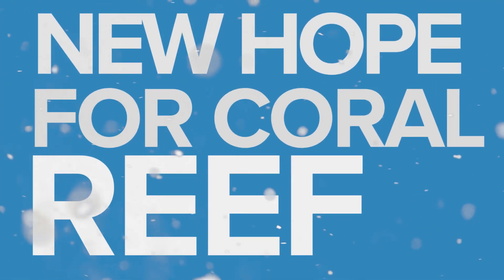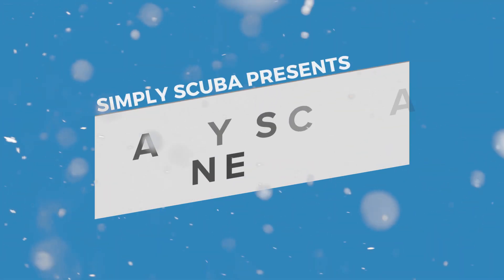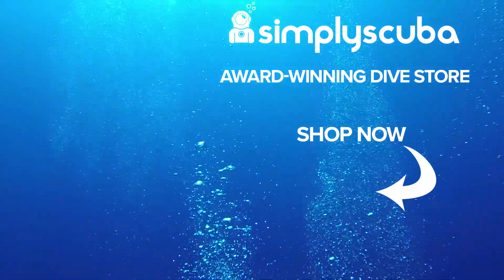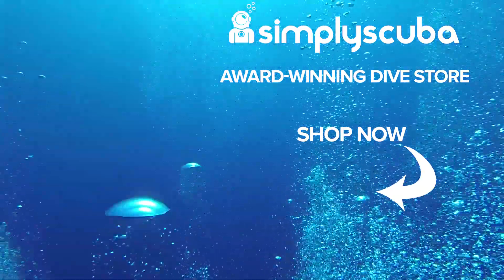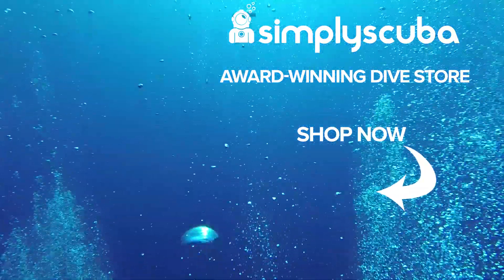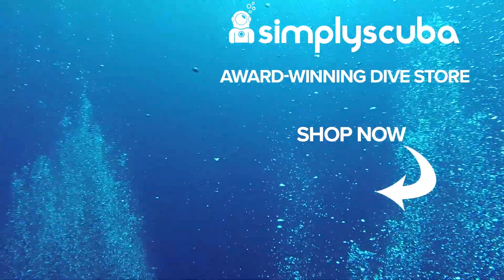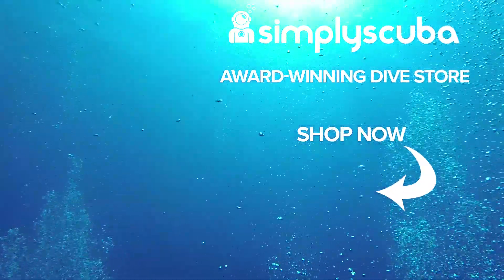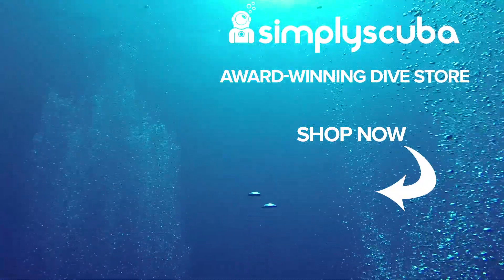Daily Scuba News - New Hope For Coral Reef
New Hope For Coral Reef

 Researchers have come up with a new tool that will help the monitoring of reef health. Scientists at the University of California Santa Barbara, the national center for ecological analysis and synthesis and other bodies suggests that a five-phase system can help determine more effective means of managing reef recovery.

Sources

Team
Presented By: Mark Newman
Written By: Shaun Johnson & Mark Newman
Filmed By: Shaun Johnson
Edited By: Shaun Johnson